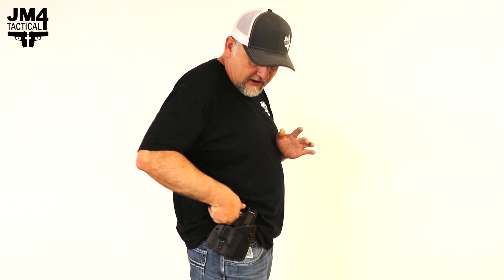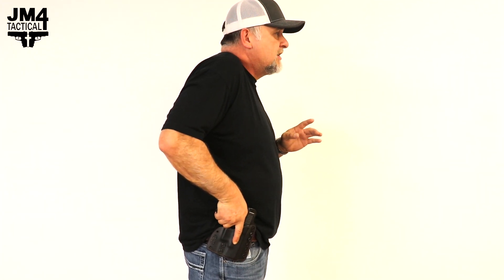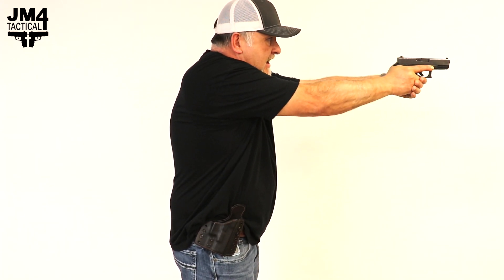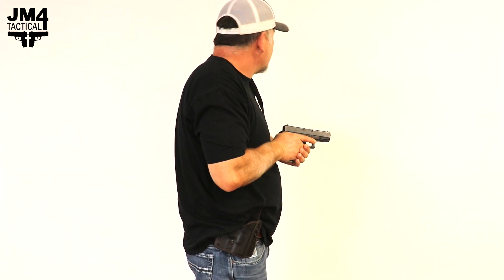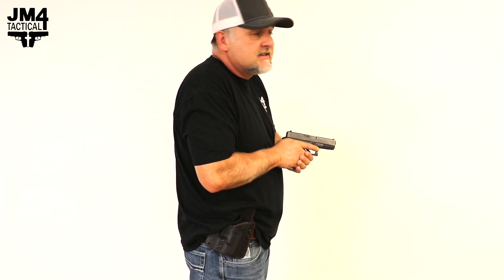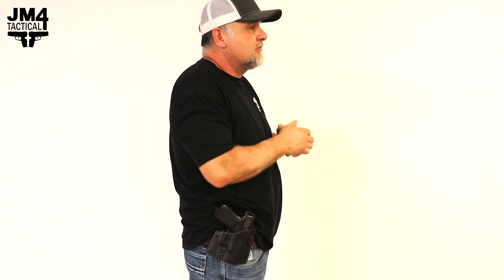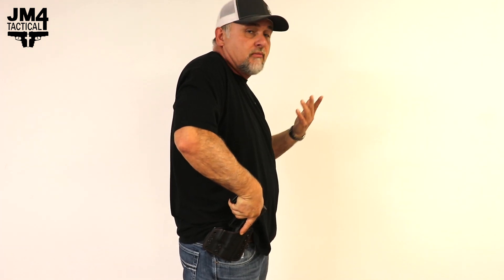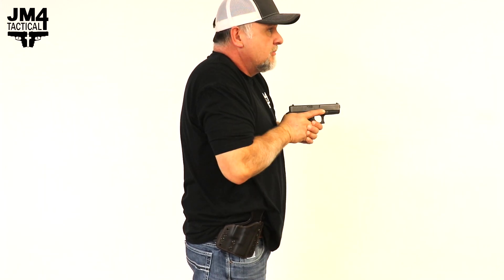JM4 Tactical | Proper Drawing Technique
We at JM4 Tactical believe in providing quality tools & products to add to your range bag!